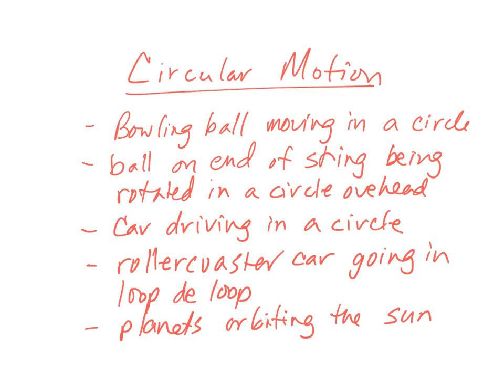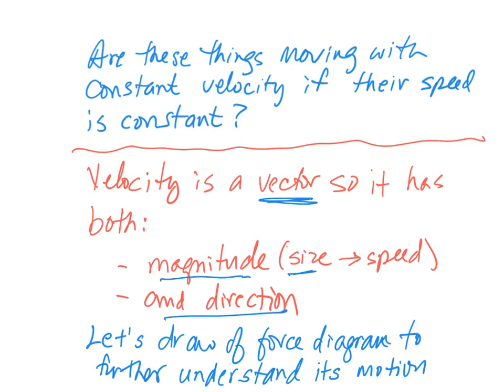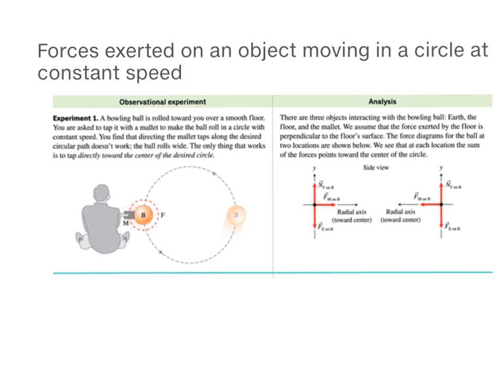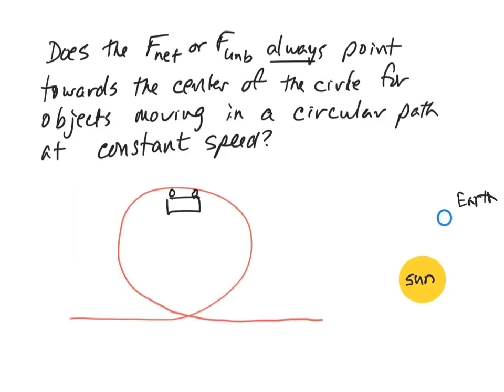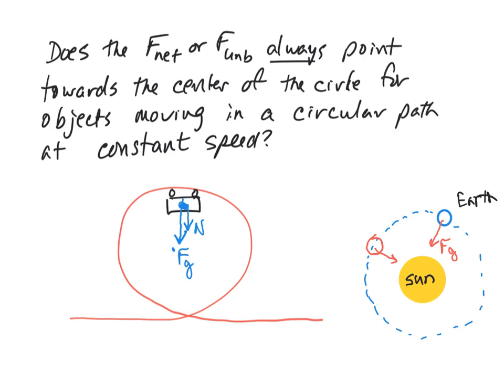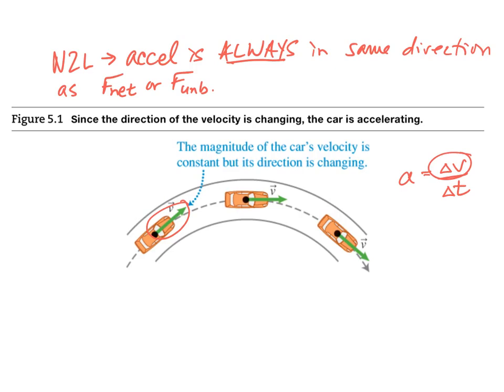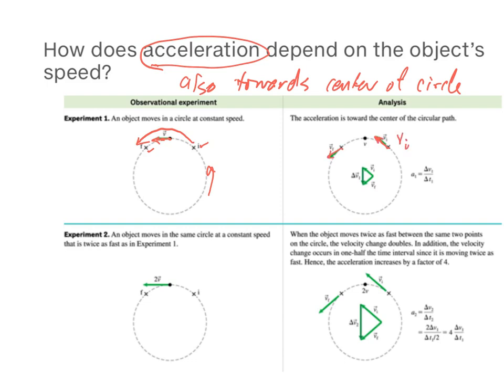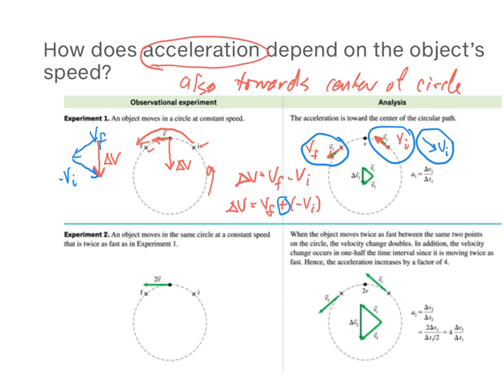Circular Motion at Constant Speed Lesson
This Screencast will introduce you to the forces and acceleration of an object moving in a circular path at constant speed.